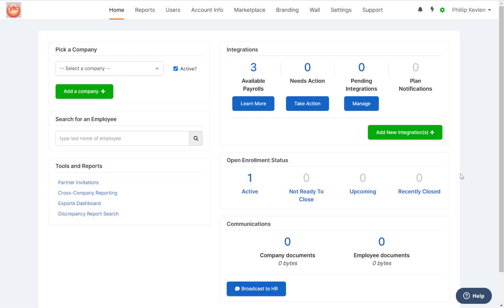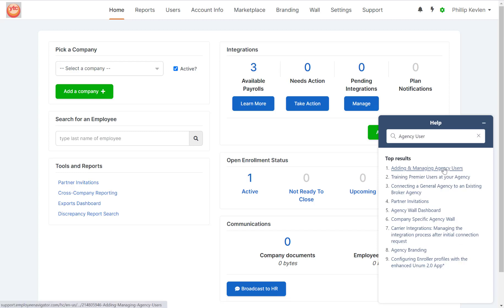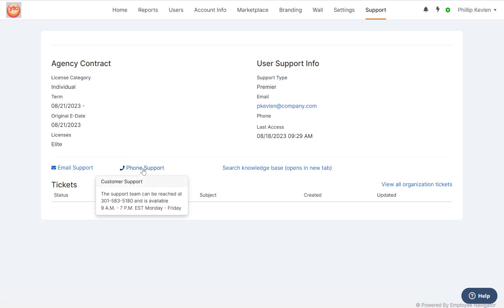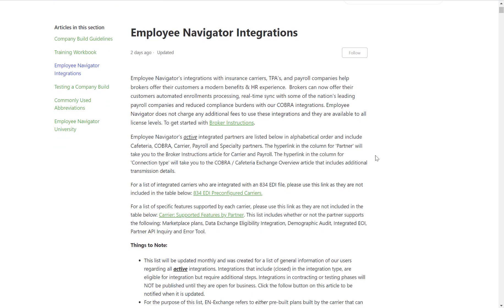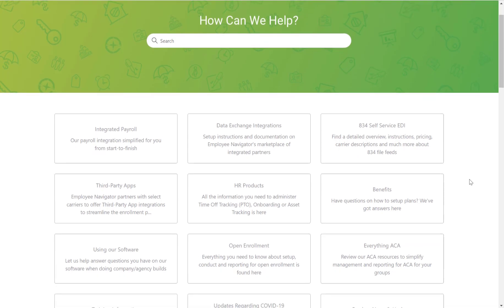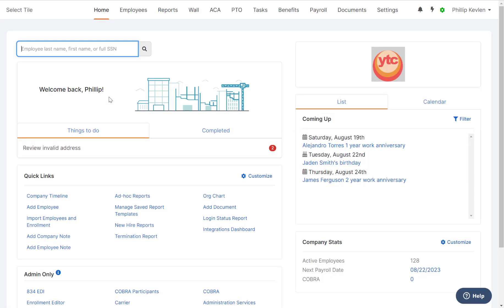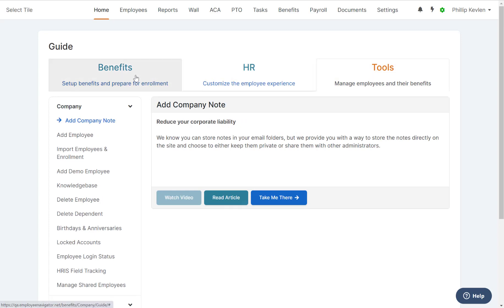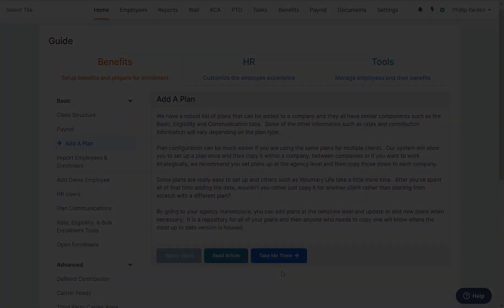10 Support Services